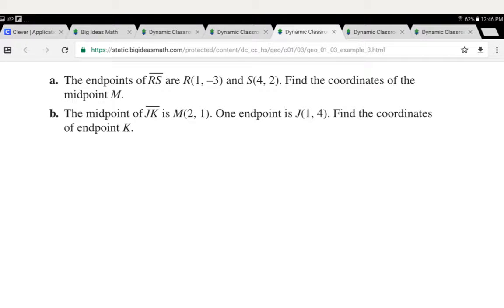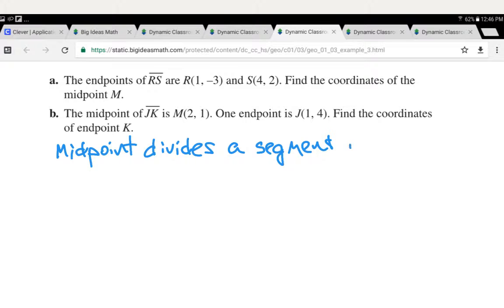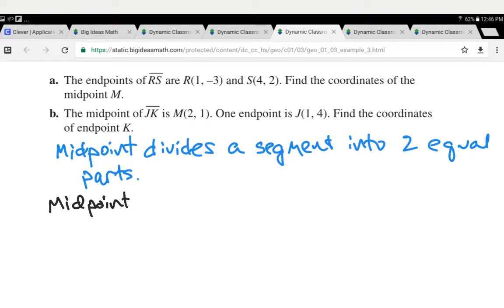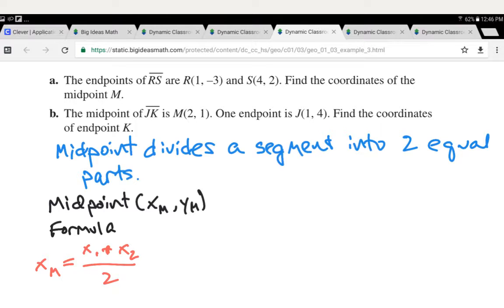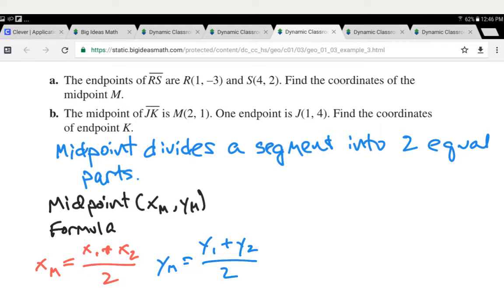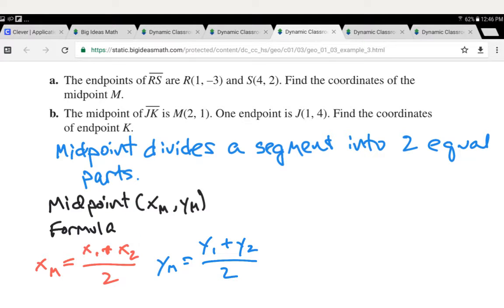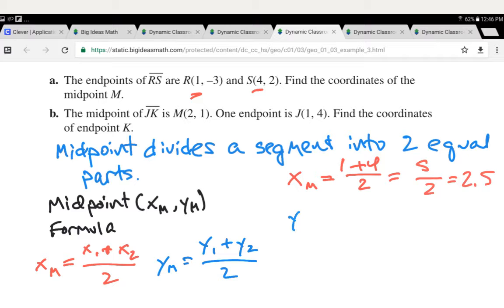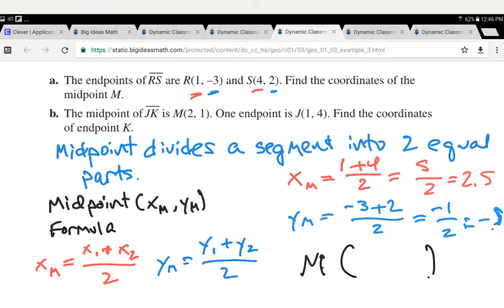Geometry Section 1.3 Example Finding Coordinates of a Midpoint